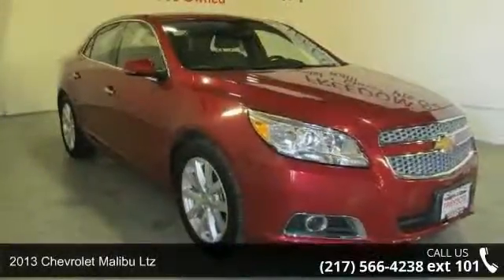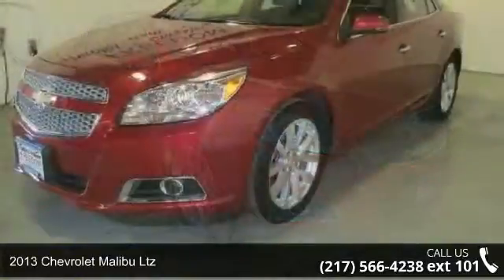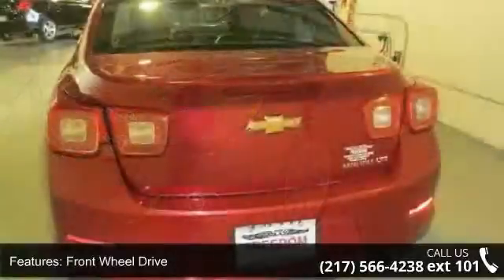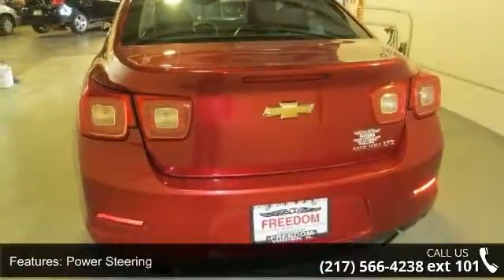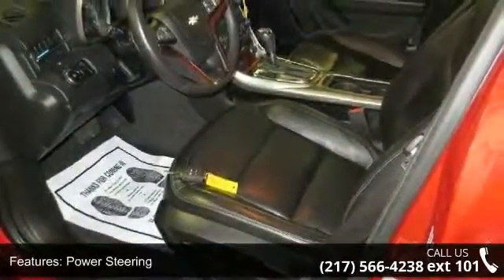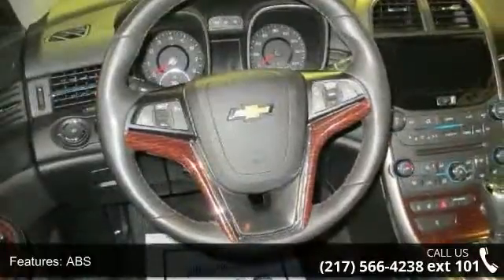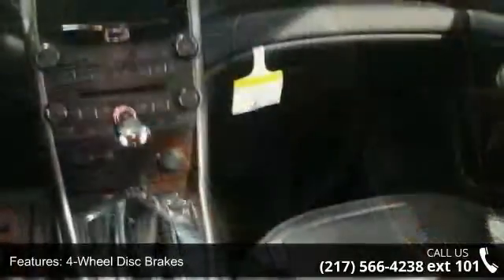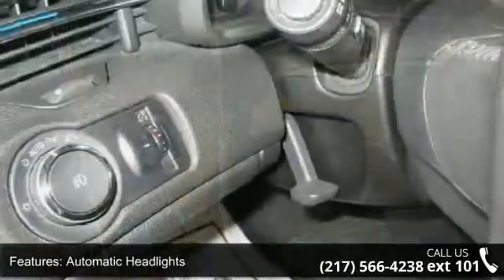2013 Chevrolet Malibu LTZ - Freedom Chevrolet Chrysler Do...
HEATED LEATHER INTERIOR, BLUETOOTH